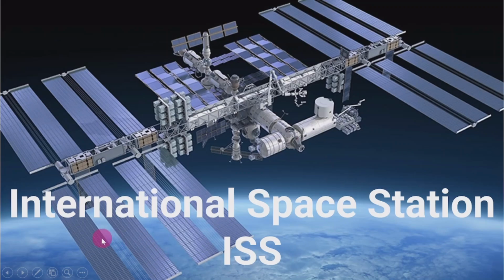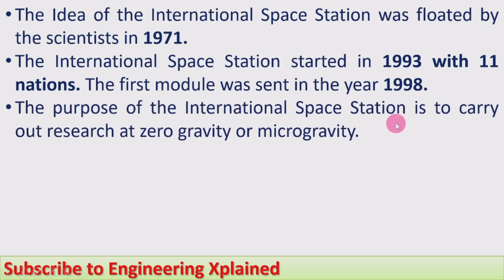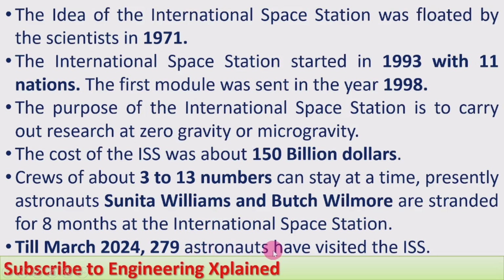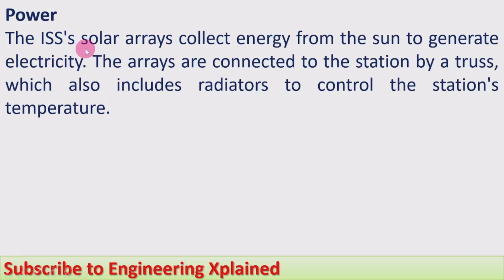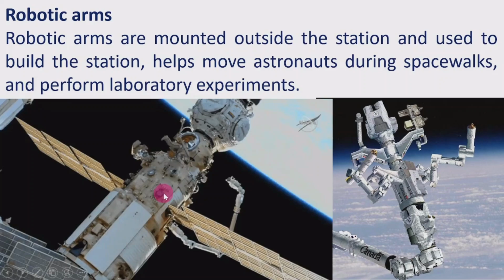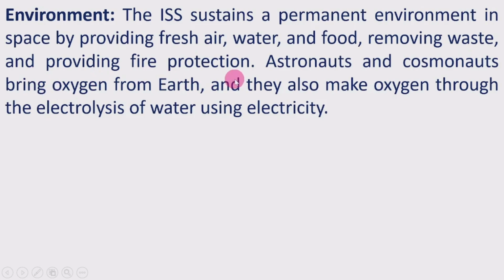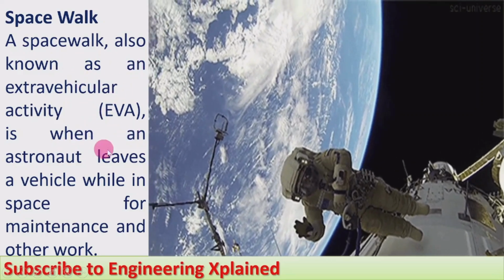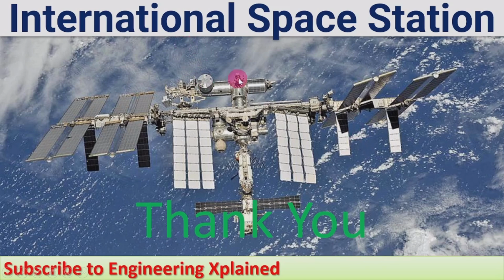International Space Station | Space Science